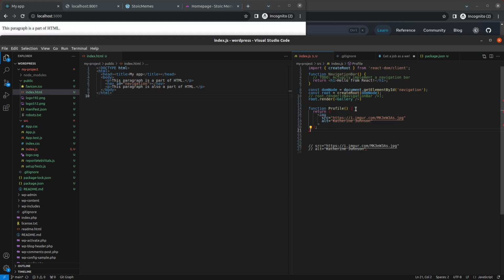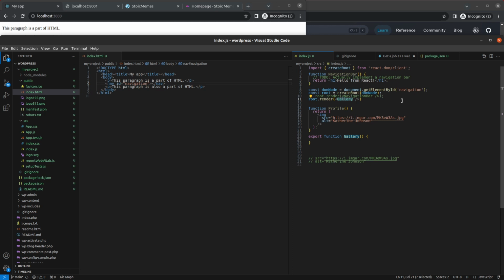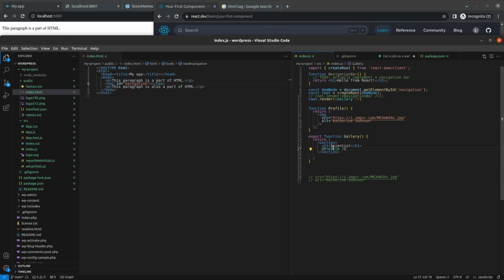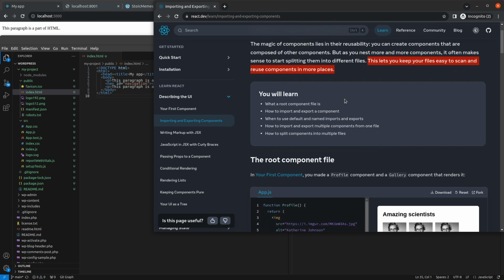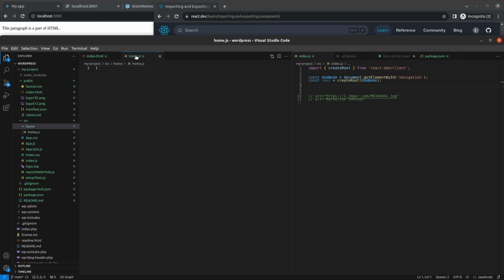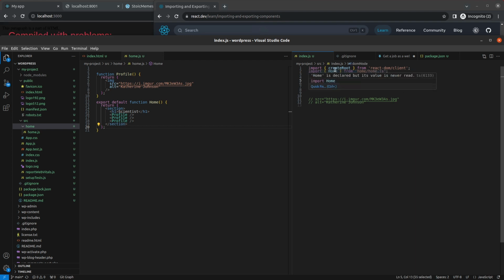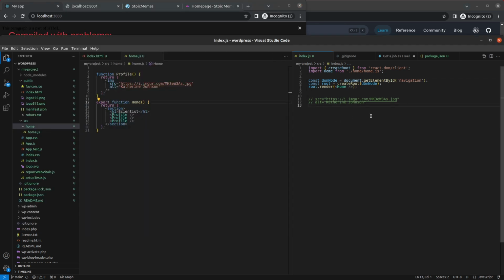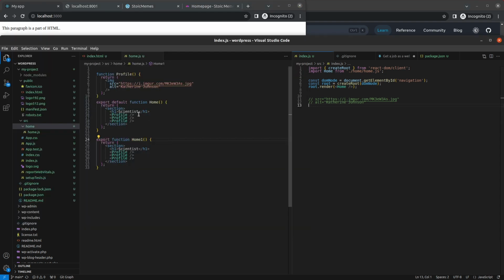Web Development Part 28 - ReactJS Part 4